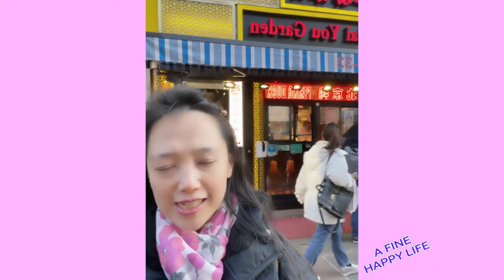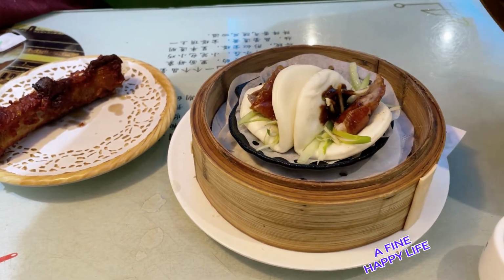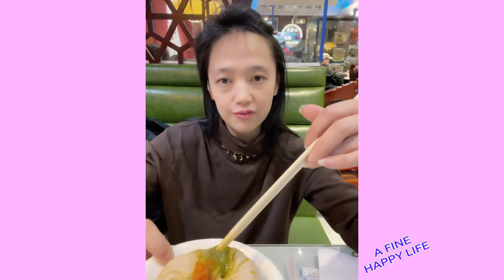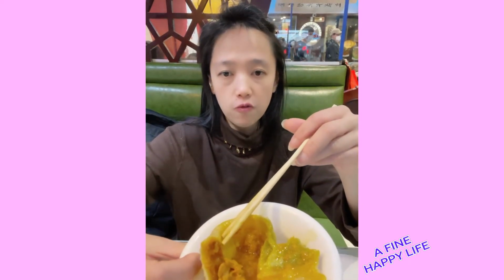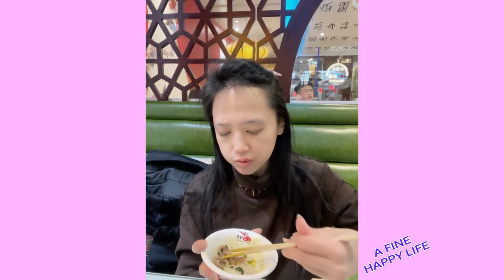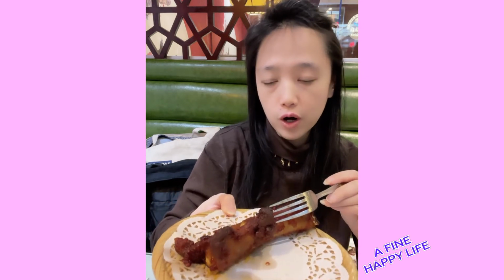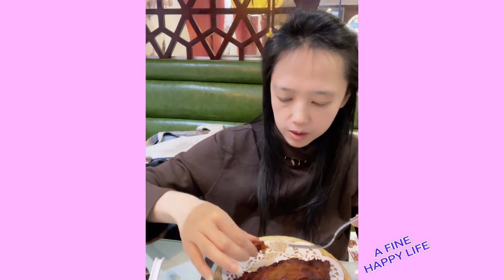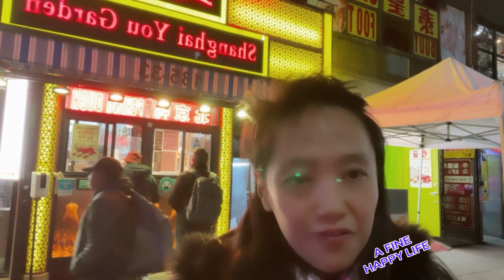Watch how I slurp a giant soup dumpling with a straw!!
Best Shanghai cuisine in New York outside of Shanghai!
From Shanghai You Restaurant-Queens, New York
Xiao Long Bao= Soup dumplings
Channel: A Fine Happy Life
Created by: Anne Leo       Edited by: R. Lin

Please DM us if you would like your favorite dining establishment to be featured on our channel.
Featured: Shanghai You Garden (Flushing location)
Special thanks to all our servers who were continuously providing great service and the chefs who created all these fabulous dishes!!
Thanks SKY for introducing me to this location.